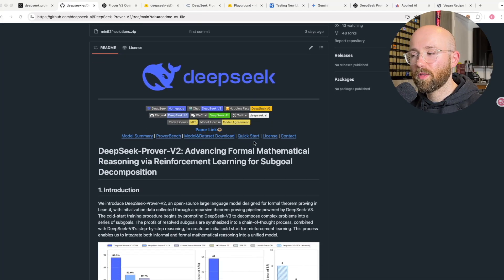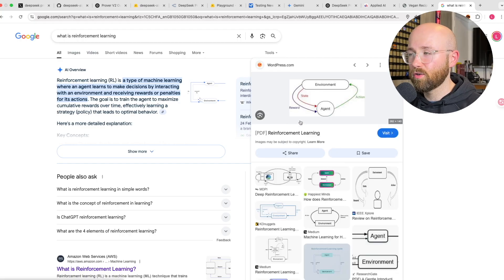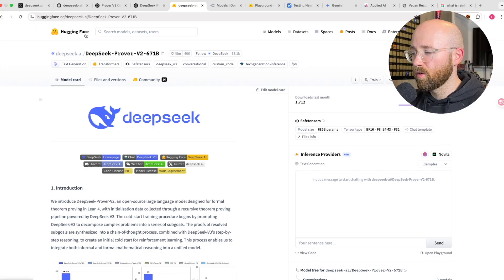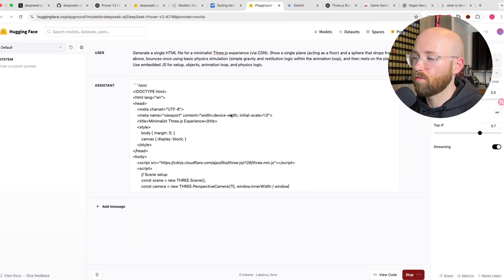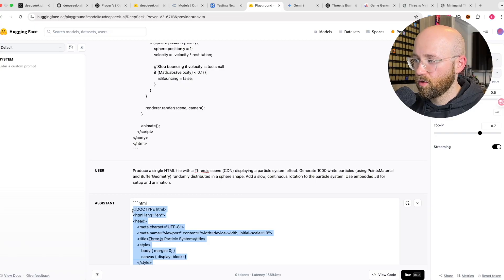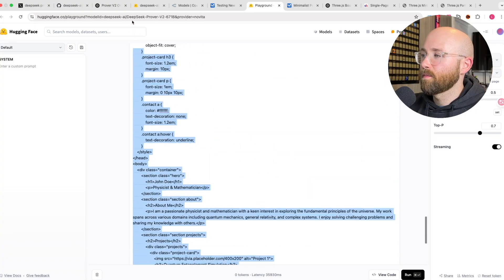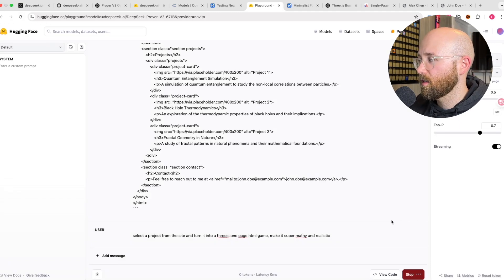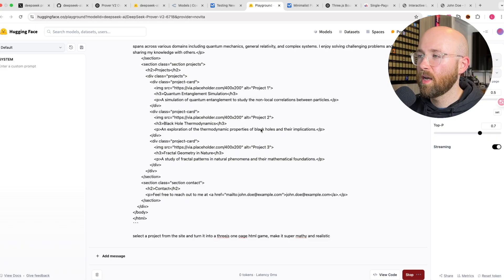DeepSeek's BACK with a NEW Model... DeepSeek Prover v2 vs Gemini 2.5 vs GPT-o4 (FREE!)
Delve into DeepSeek Prover V2, an advanced open-source AI model designed for formal theorem proving and mathematical reasoning. This video explores its capabilities beyond pure math by testing its code generation skills. See live demos building interactive physics simulations and single-page HTML websites using Three.js. We compare its performance and generated code quality against models like Gemini and ChatGPT. Learn about DeepSeek's unique Mixture-of-Experts architecture and how to access it for free via Hugging Face. Discover its potential uses for coders, data engineers, content creators, and anyone needing precise, logic-heavy AI assistance.

0:00 Introduction to DeepSeek Prover V2 & its Math Focus
1:18 DeepSeek Model Variants & "Open Weight" Concept
3:04 Why DeepSeek is Useful (For Coders, Data Engineers, etc.)
4:05 How & Where to Access DeepSeek (OpenRouter, Hugging Face)
5:57 Testing DeepSeek's Coding Abilities (Physics, Websites)
17:48 Conclusion: Specialized vs. Generalist AI Models

DeepSeek's have a NEW Model... DeepSeek Prover v2 vs Gemini 2.5 vs GPT-o4
DeepSeek's BACK with a NEW Model... DeepSeek Prover v2 vs Gemini 2.5 vs GPT-o4
NEW Deepseek Update... Prover v2 vs Gemini 2.5 vs GPT-o4 (FREE!)